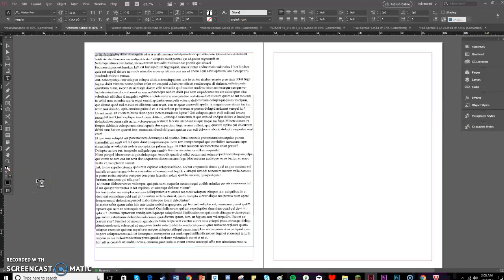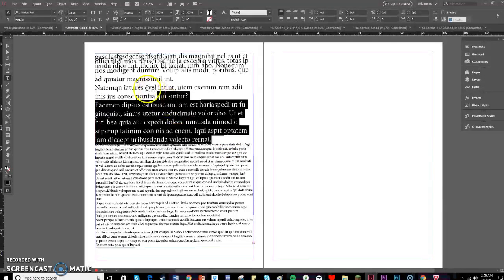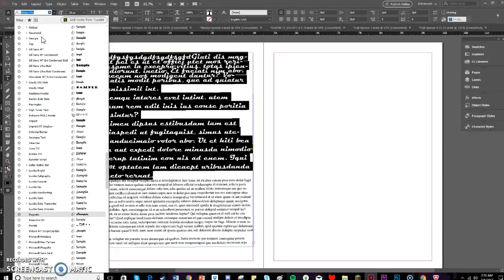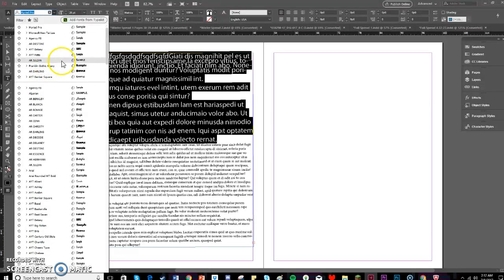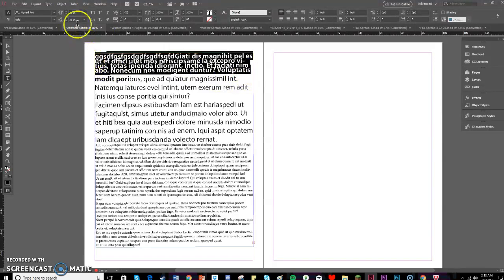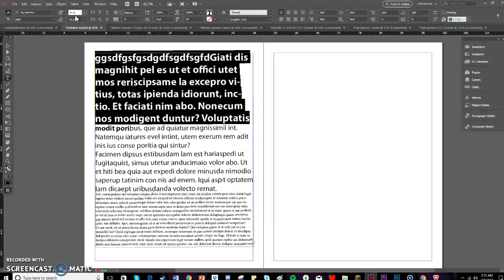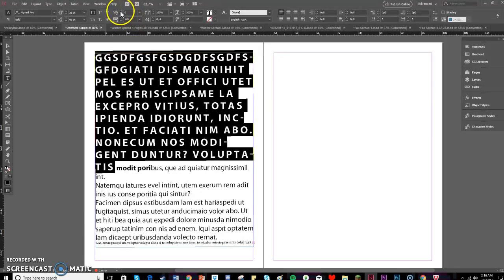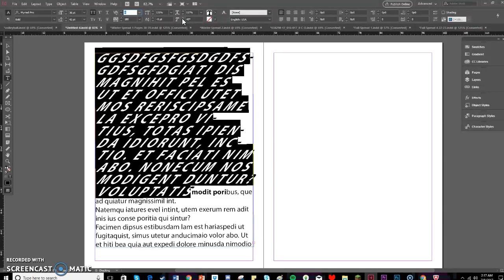Accessing and Formatting Fonts